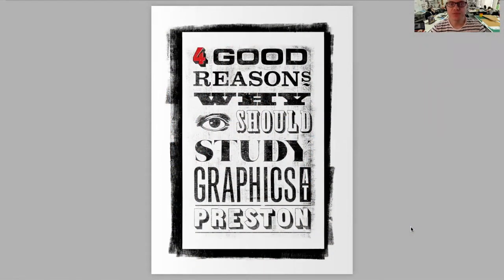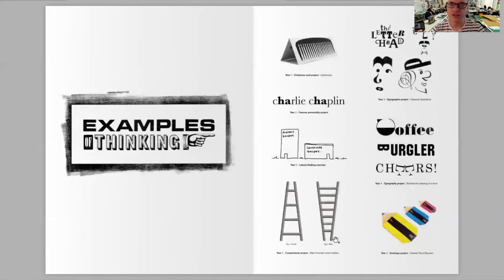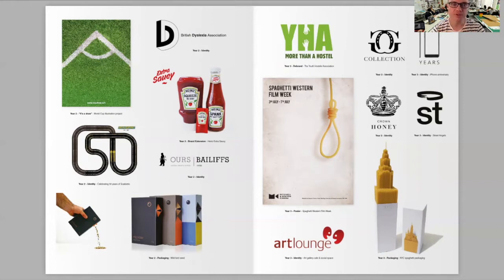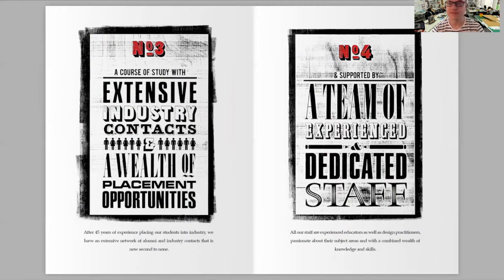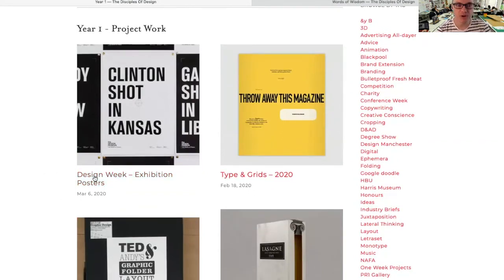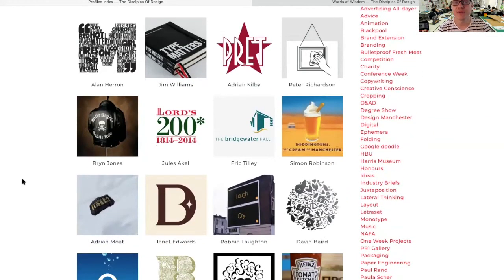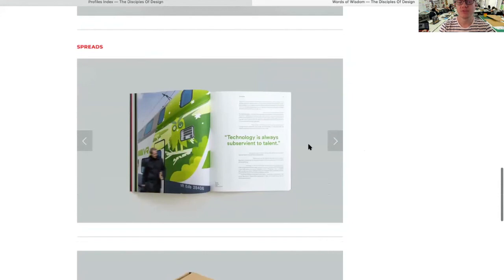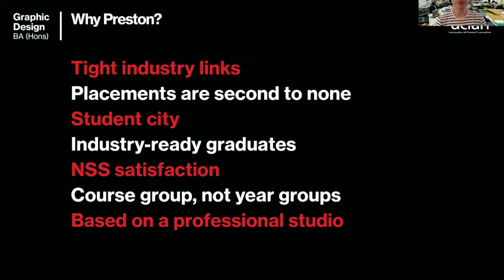Graphic Design Online Open Day Video